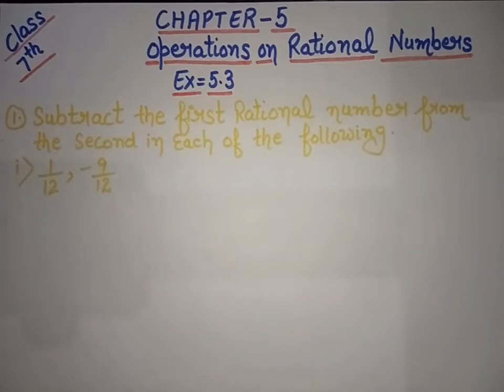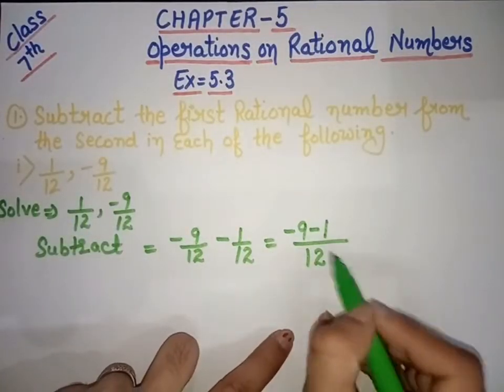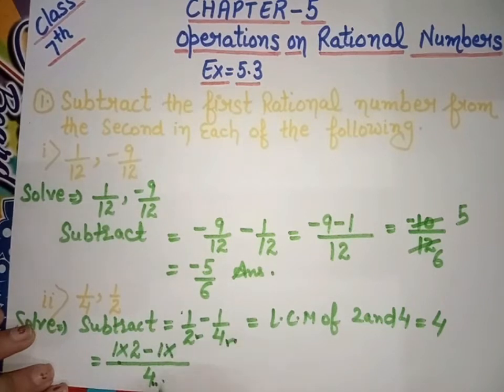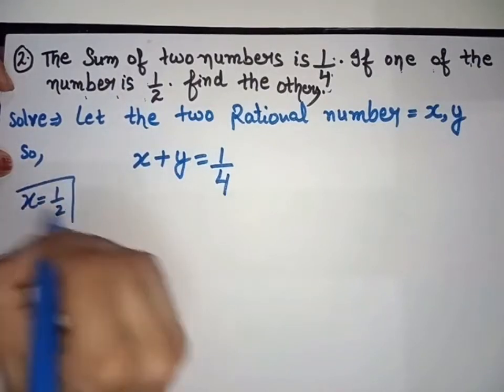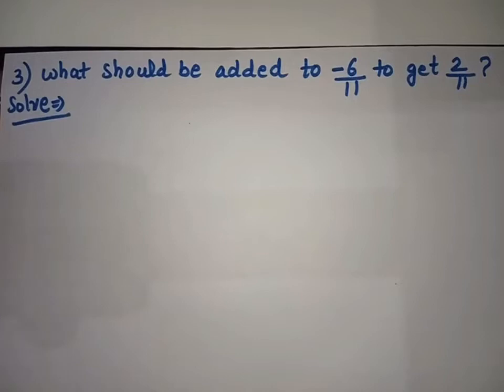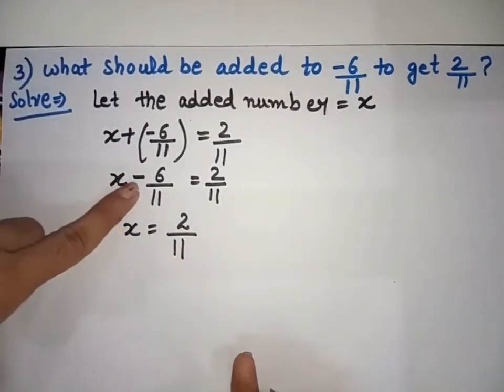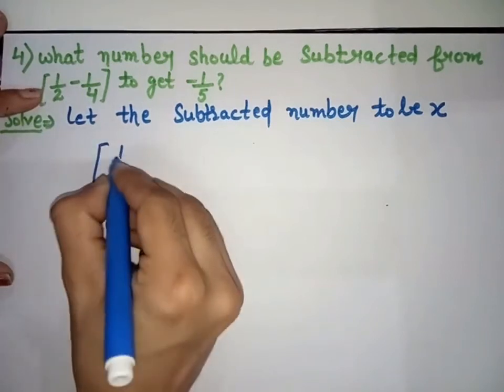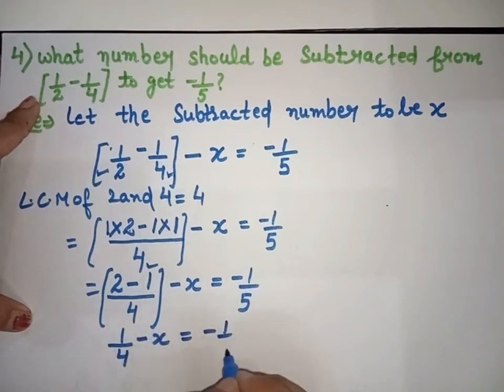Class 7th | Mathematics | English Medium | Chapter 5: "Operation On Rational Numbers" Part 3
Homework at the end of Video.

Dear Student,
Please see the video and attend the exercise, given at the end of the video.

Note: Our videos are available daily on our Youtube channel at 10:00 AM.
Please complete the homework by 5:00 PM.